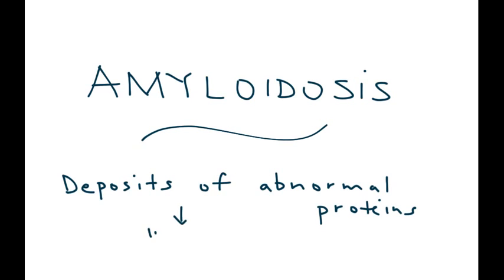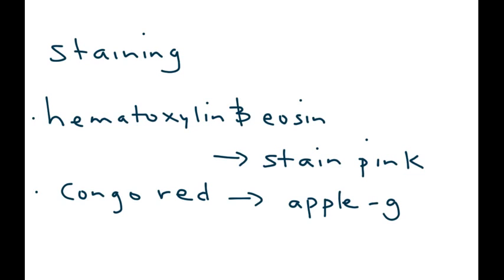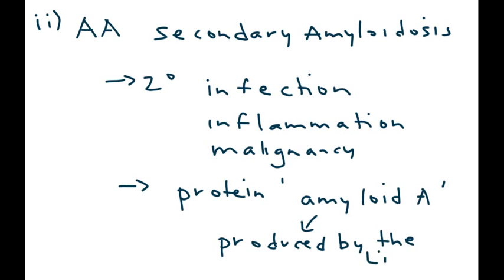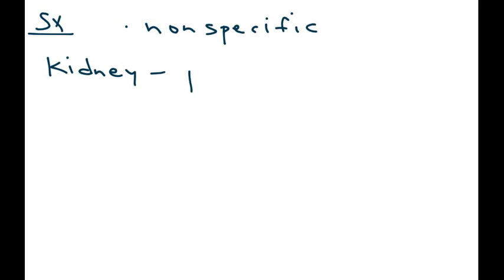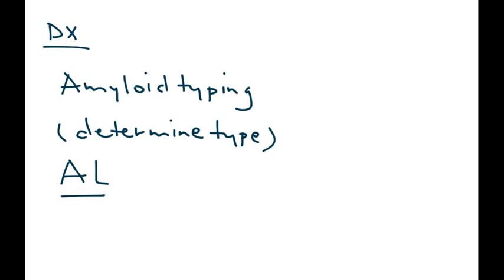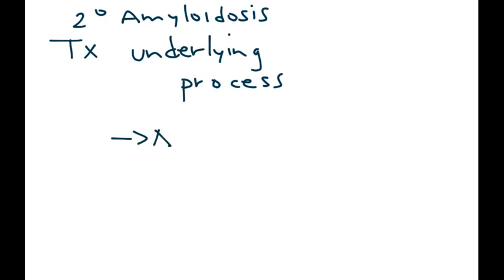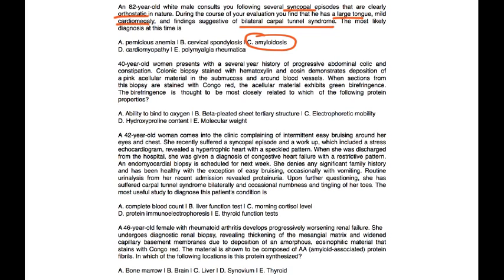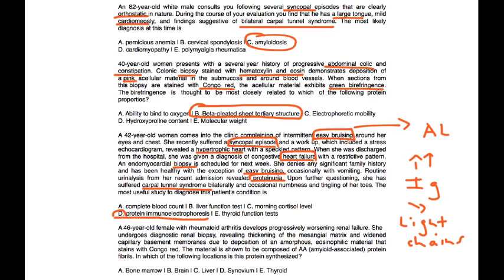Amyloidosis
Instructional Tutorial Video
CanadaQBank.com